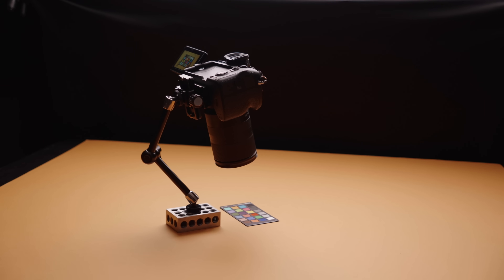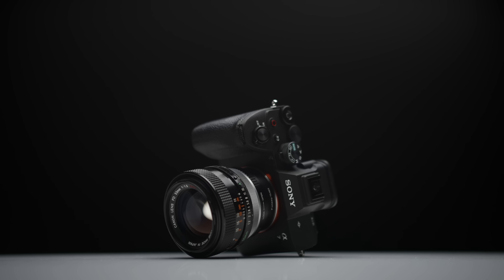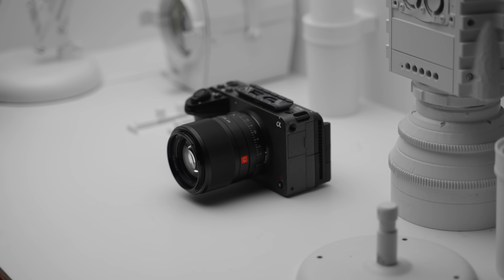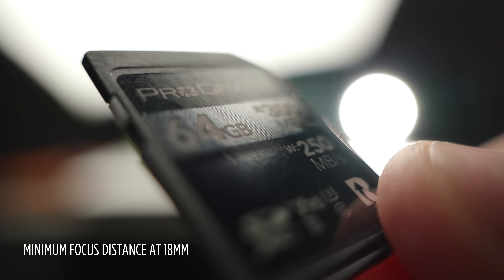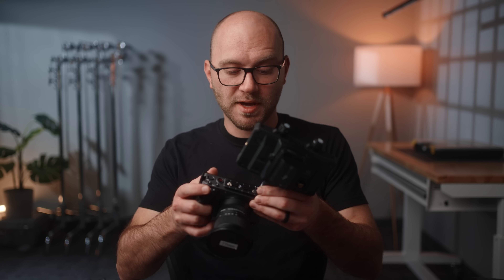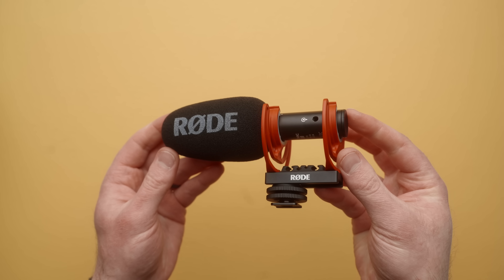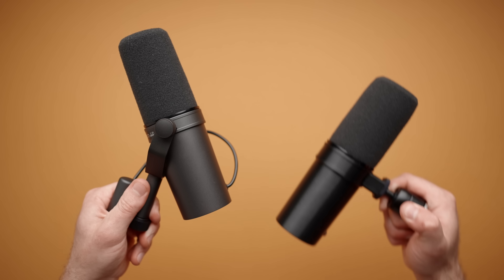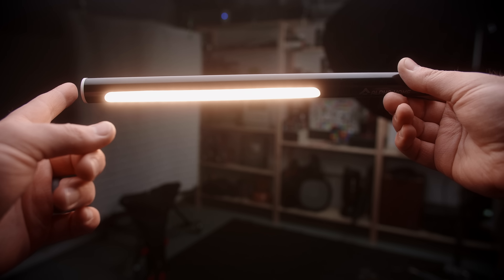Best Video Gear I Purchased in 2022!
My favorite cameras, lenses, tools and other gear for filmmaking and content creation!

GEAR MENTIONED
🛒 Sony A7 IV
🛒 Sony FX30
🛒 Tamron 28-75mm F2.8
🛒 Sony 35mm F1.8
🛒 Sigma 18-50mm F2.8 APS-C
🛒 SmallRig VB 99 V-Mount Battery
🛒 Hollyland Mars M1 5.5" Wireless Transceiver Monitor
🛒 Hollyland Mars 4K Wireless Video Kit
🛒 Aputure 600x LED Production Light
🛒 16 Inch Teleprompter
🛒 C-Stand/Boom Rolling Stand
🛒 Bandai Models
🛒 Mini 1/4 Driver Ratchet
🛒 Wire Stripper
🛒 123 Blocks

VIDEO CHAPTERS
0:00 Introduction
0:39 Cameras
2:04 Lenses
2:51 Rigging and Power
4:54 Audio Gear
5:43 Lighting
6:49 Studio and Grip Equipment
8:11 Tools and Toys
10:32 Thank You